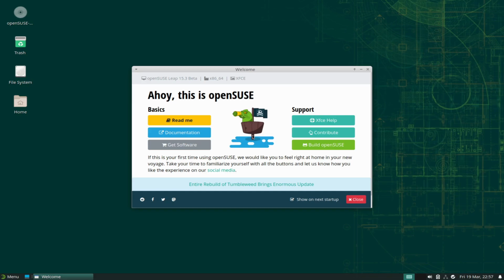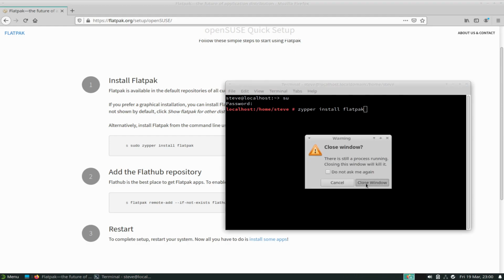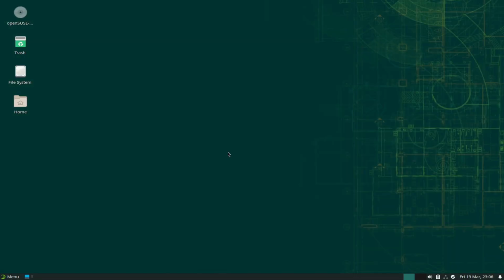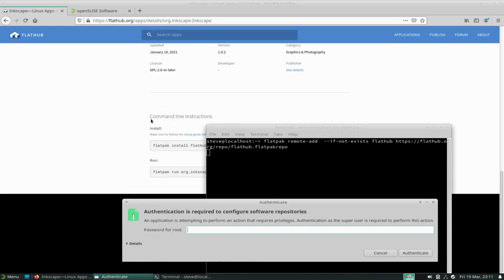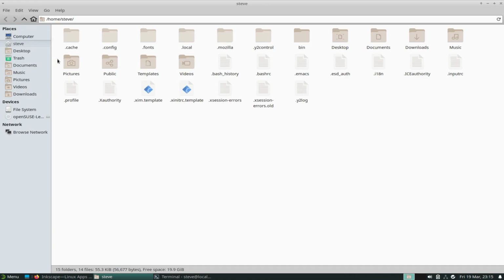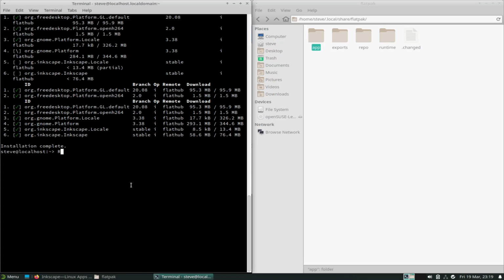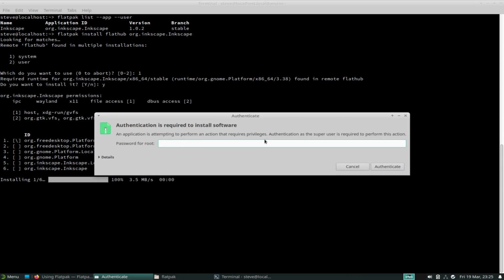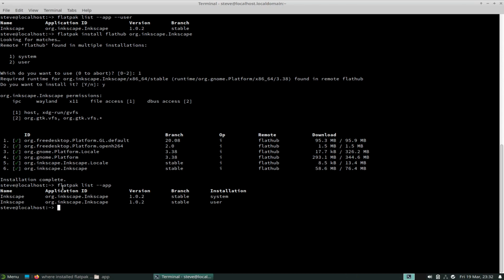Installation of Flatpak on openSUSE Leap 15.3 (Xfce) - [EN]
In this video I will You show, how You can install Flatpak on your system and I show You two options to install this one. Also I give You some tipps in this video.

I use for this example openSUSE Leap 15.3 (Beta Version) with the XFCE-Desktop-Enviroment.

... and here You can find more about Flatpak, openSUSE Leap 15.3 and XFCE:

- Flathub (Website): 01:20
- Installation (Flatpak): 03:30
- Install Flatpak-App: 16:30

And don't forget, that You click on the little bell, so that you don't miss any of my videos in the future!

Thank You very much and Goodbye. :)